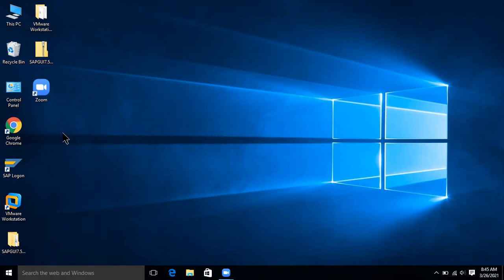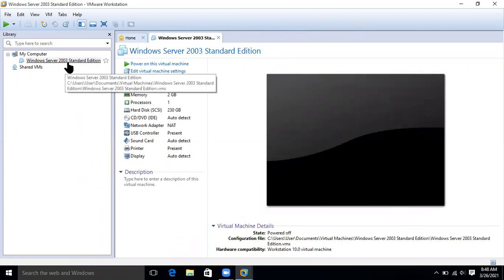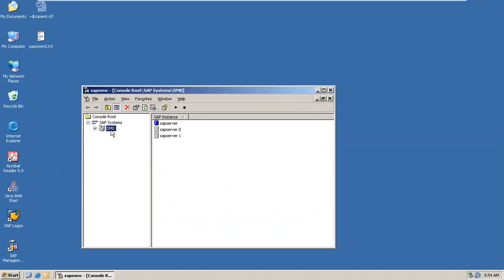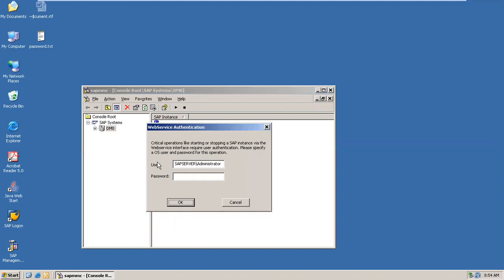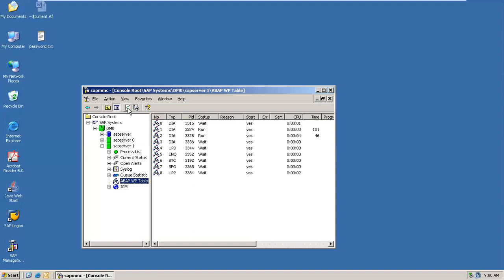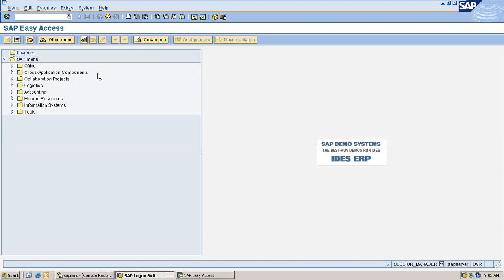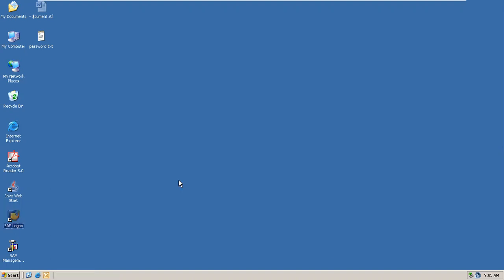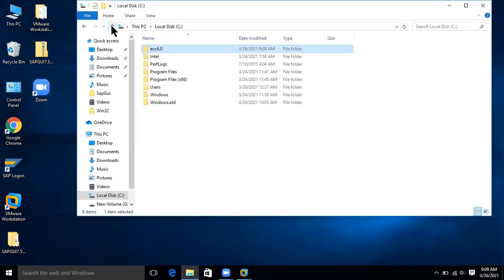1 Opening SAP application in VMWare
Opening SAP application in VMWare